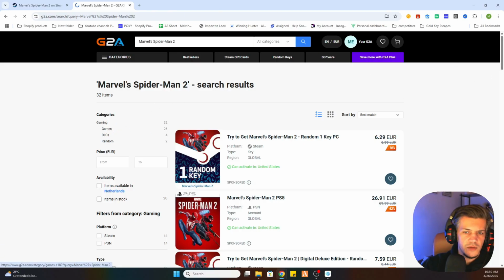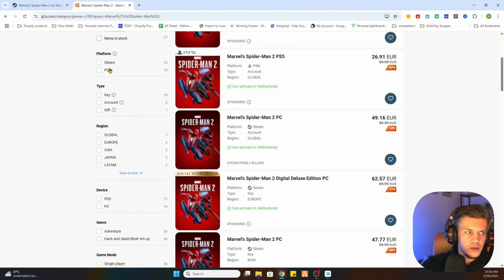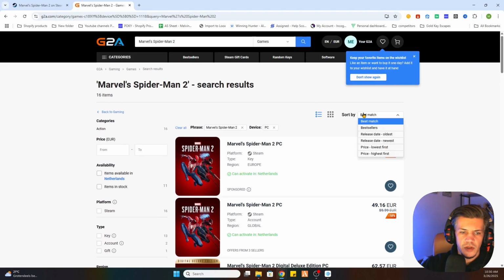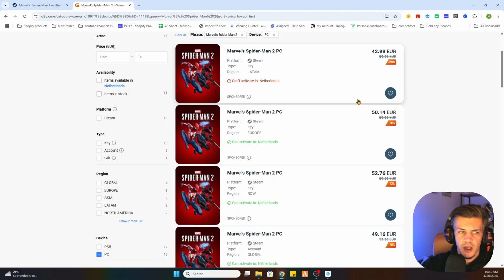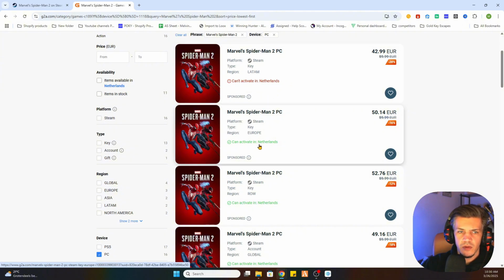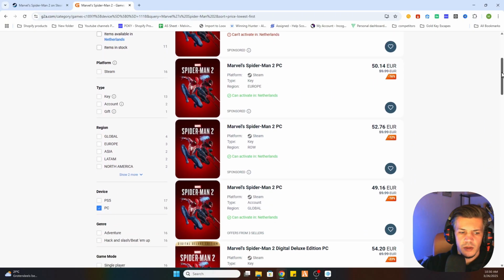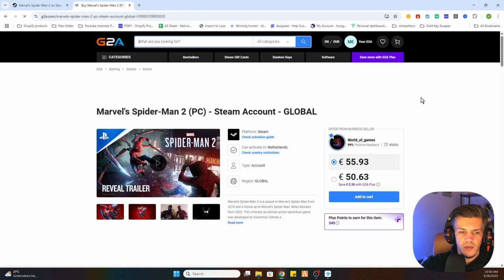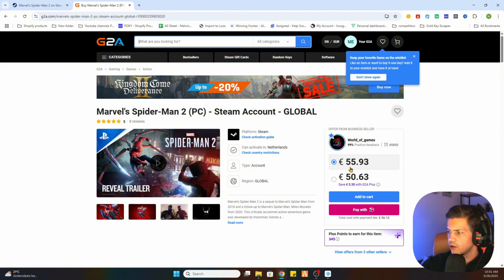How To Download Marvel's Spider Man 2 on PC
Want to play Marvel's Spider-Man 2 on your PC? In this step-by-step guide, I'll show you exactly how to download Marvel's Spider-Man 2 on PC and install it the right way. Whether you're on a desktop or laptop, follow along and start swinging through the city today!

🔹 Learn how to install Spider-Man 2 on PC
🔹 Discover how to play Spider-Man 2 on PC
🔹 See how to download Spider-Man 2 PC version
🔹 Find out how to install Marvel's Spider-Man 2 on your computer

Follow this guide to install Spider-Man 2 on PC and experience the thrilling action of Marvel's universe!